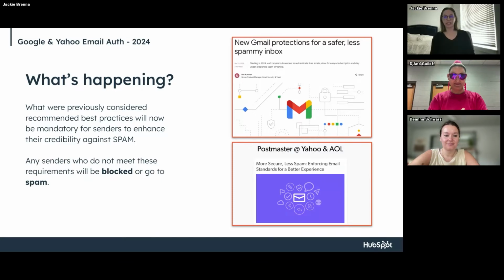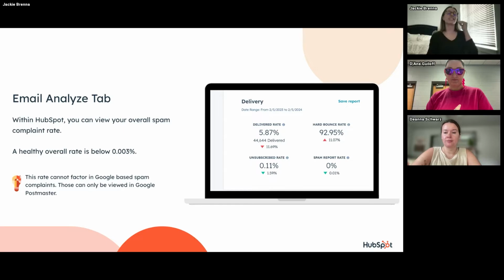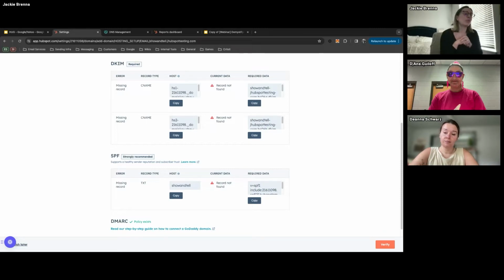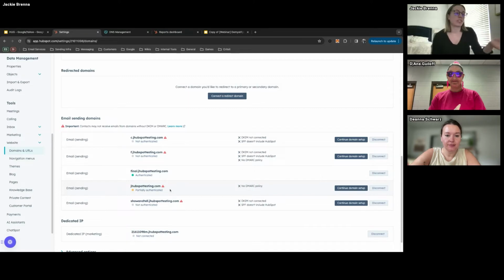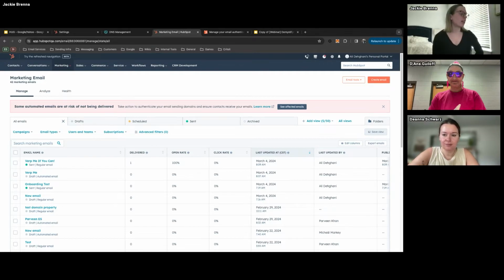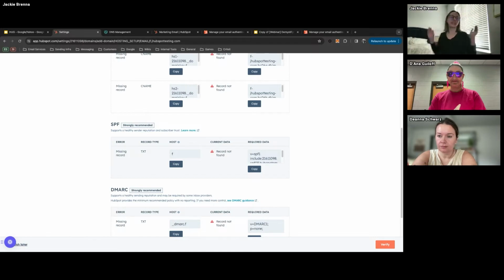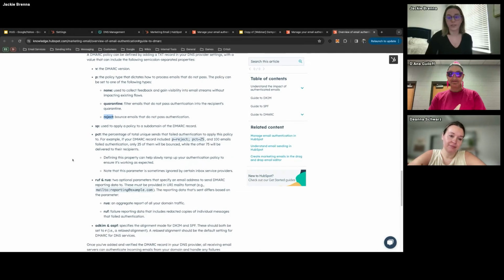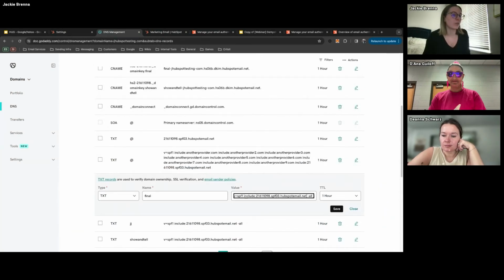Gmail and Yahoo Email Updates in HubSpot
Gmail and Yahoo recently announced some new deliverability rules. You may have seen HubSpot product updates related to one-click unsubscribes, SPF and DMARC, and variable domains. Come learn what it all means in this session of the HubSpot admins HUG! We're being joined by Jackie Brenna, Product Manager for HubSpot's email sending infrastructure, who can help you understand what the new rules mean, how HubSpot's email tools have adapted, and what you need to do moving forward.